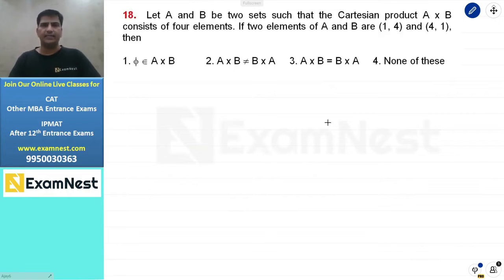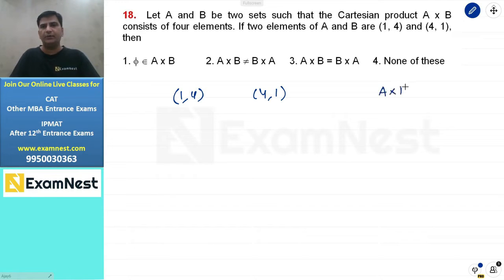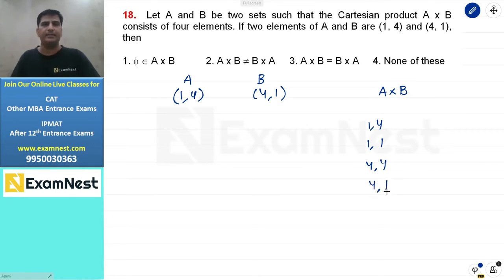IPMAT 2022 | Question - 18 | QA | MCQ | Section - 2 | IPMAT Original question | Set Theory